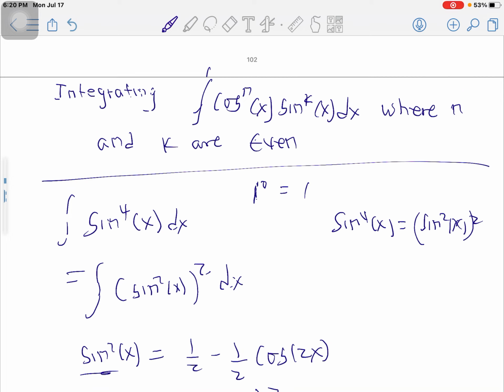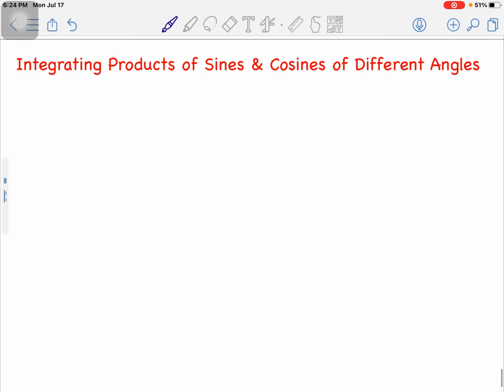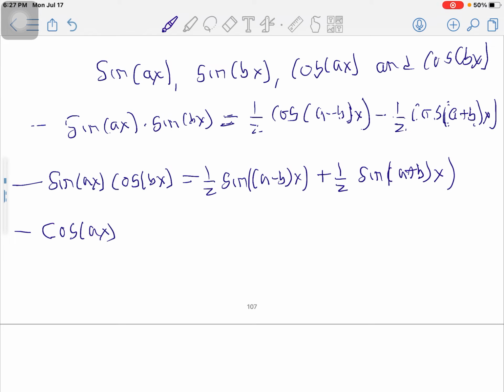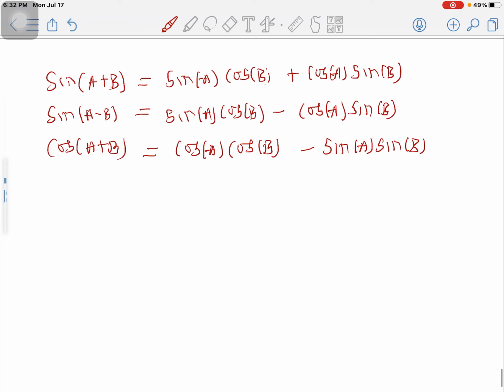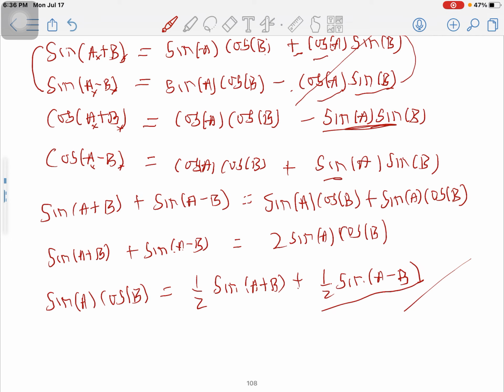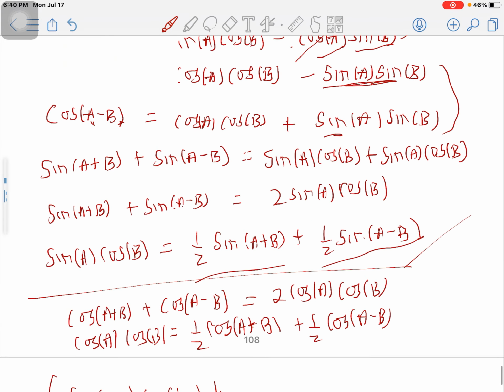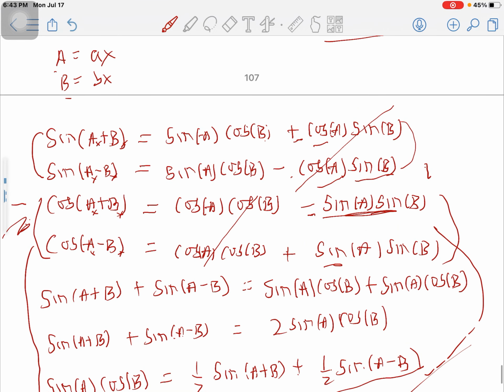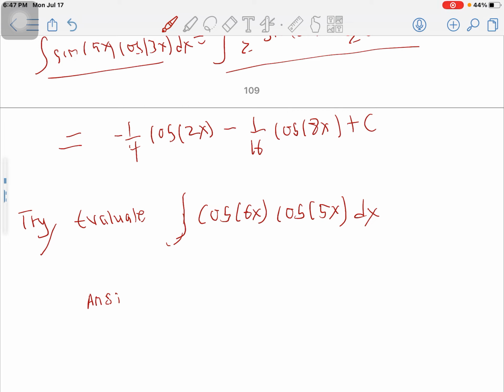Trig Integration with different angles